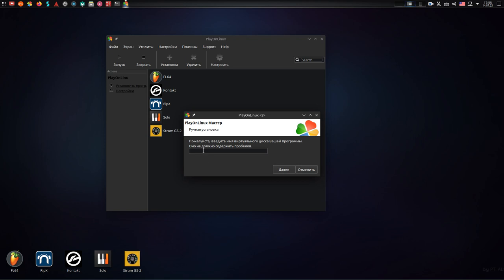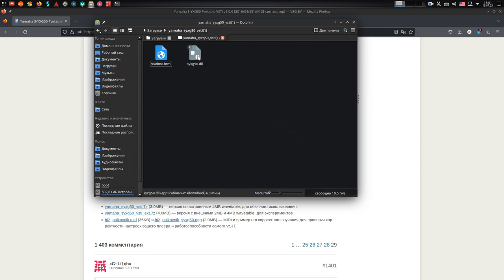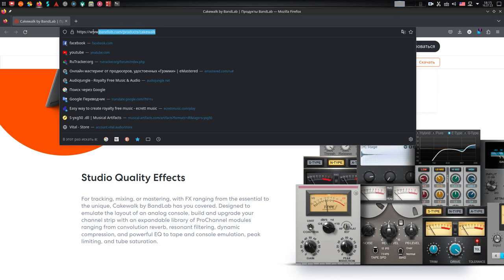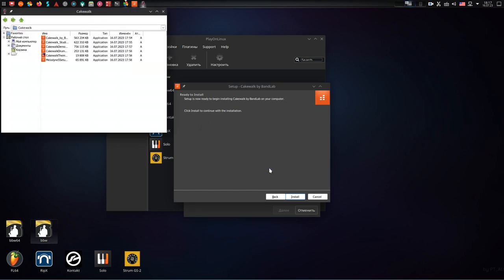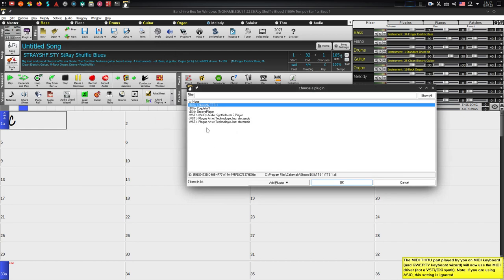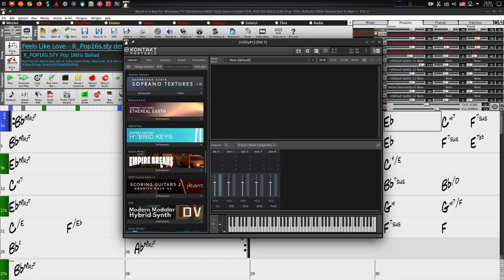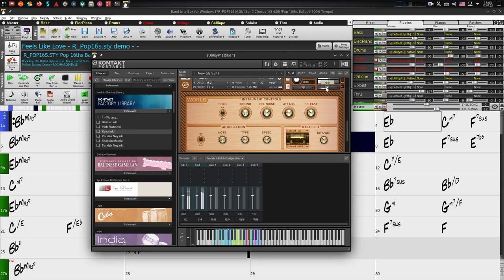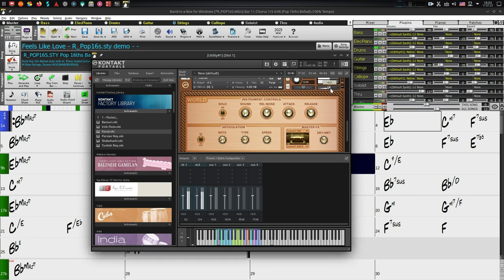Band in a Box 2023 in Linux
In the first part of this video, we will install and test Band in a Box 2023 on Linux. In the second part, which will be released later, we will try to make the program play Realtracks.